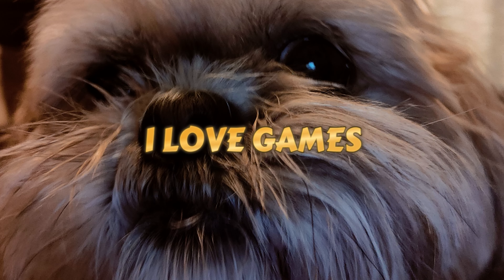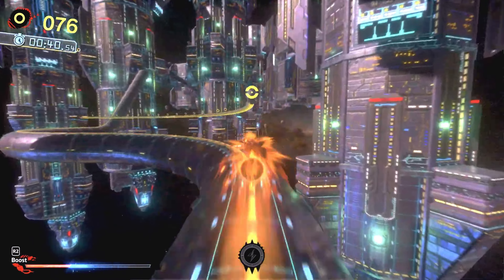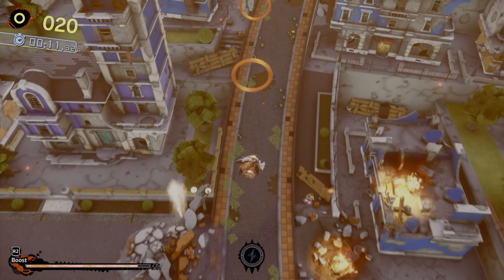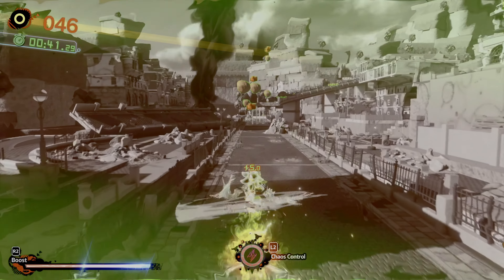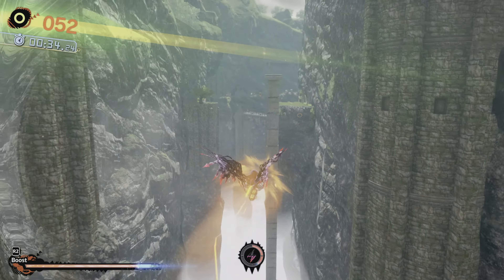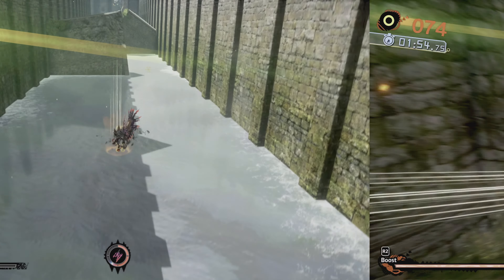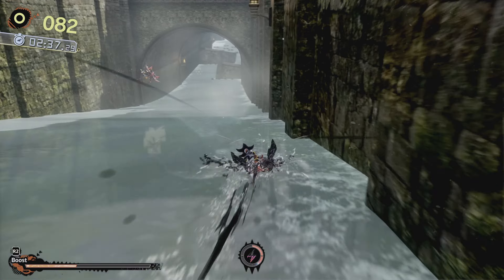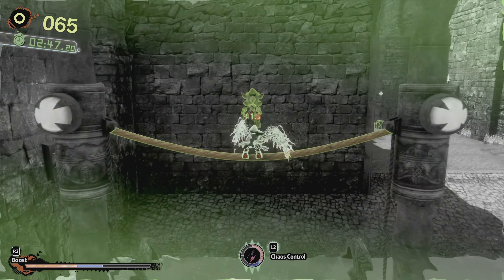Shadow Generations — GAME CHANGING SKIPS!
Shadow Generations is a fast, intense, rollercoaster-like experience full of awesome shortcuts and alternate routes! This video shows the GAME-CHANGING SKIPS that will make your Shadow Generations experience easier and faster!